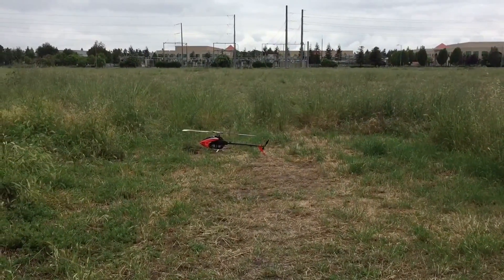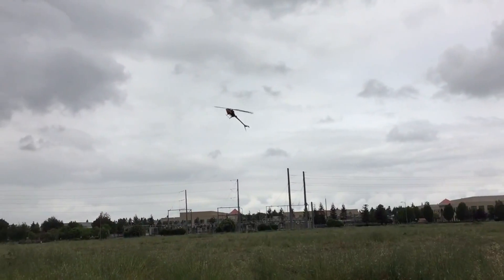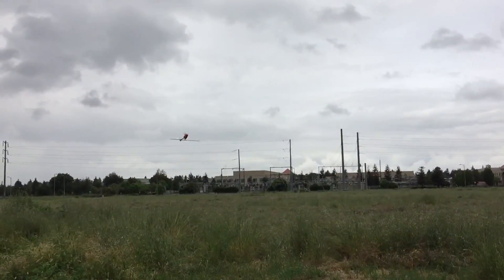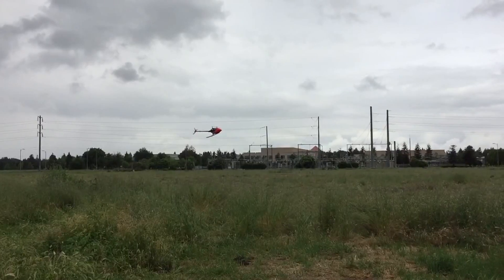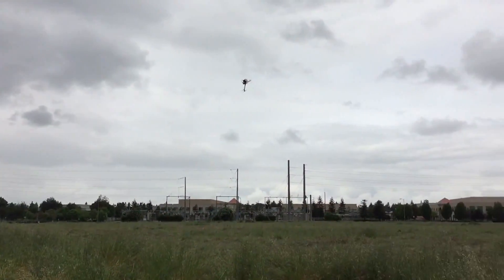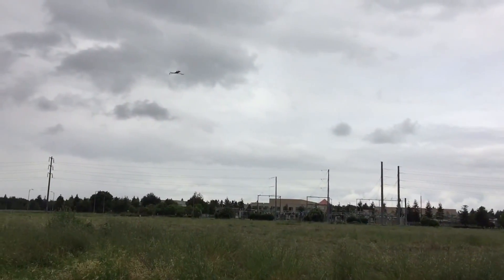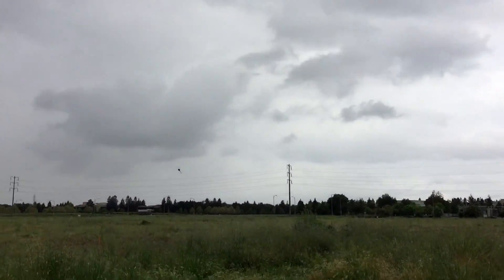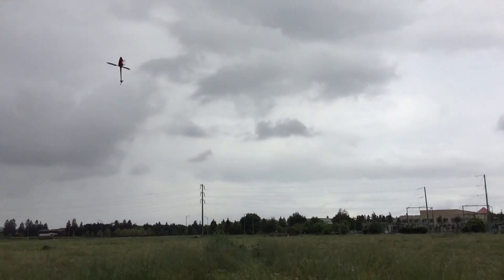Brain Rescue Demo 2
Brain rescue test on the Protos Max v2.  1950 RPM.

The all new rescue software is an extremely advanced learning algorithm that can rescue a model even at extremely low altitudes.  Allowing the pilot to recover from lost orientation.  It's highly vibration tolerant and requires no user calibration. Rescue is a free update to all owners of Brain FBL systems.